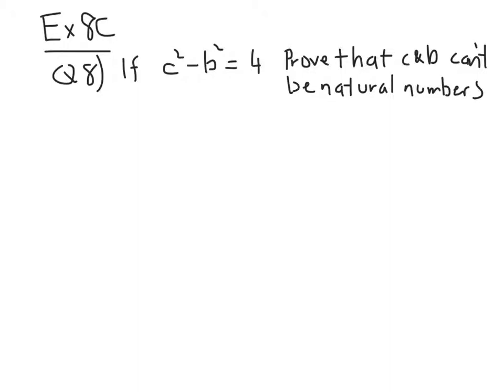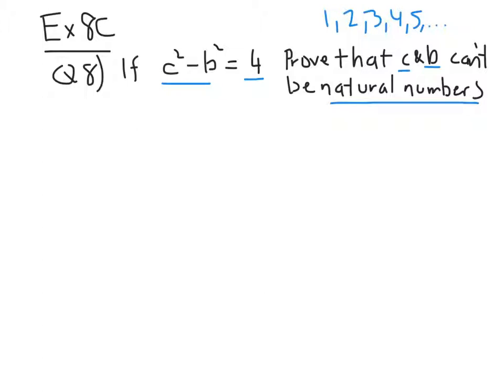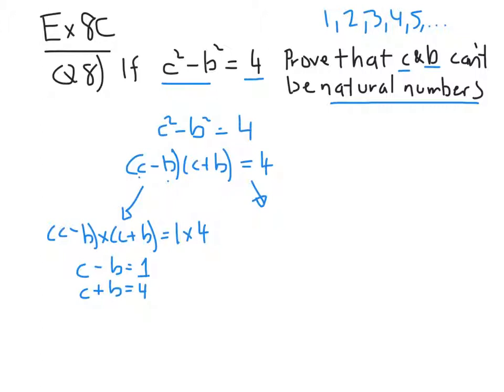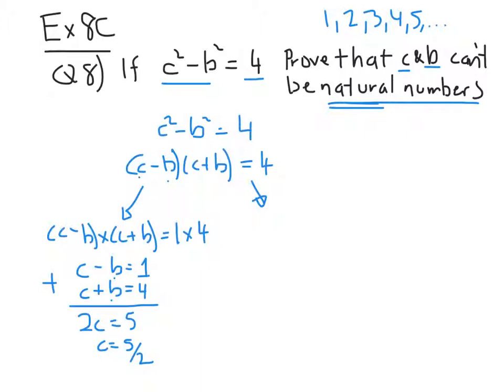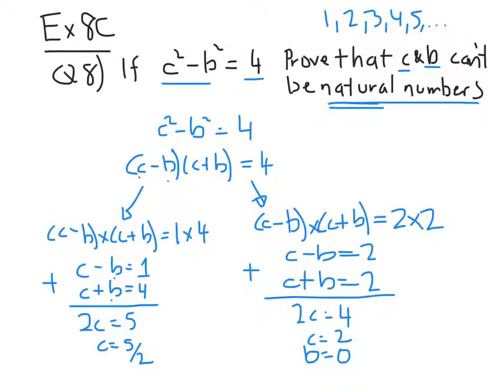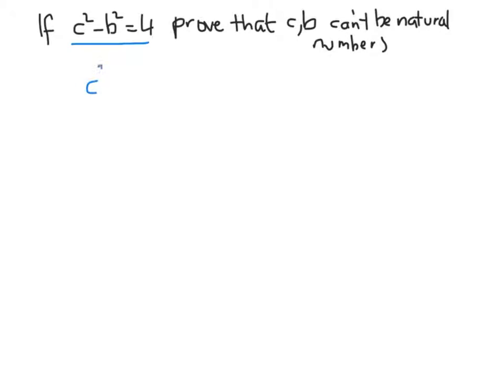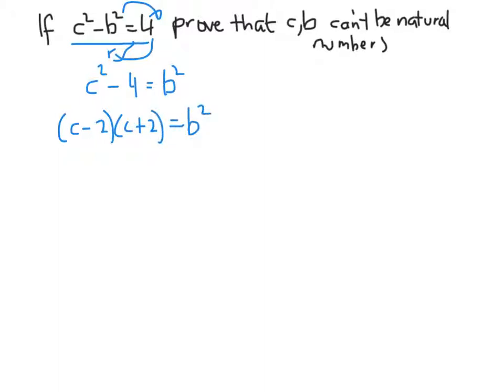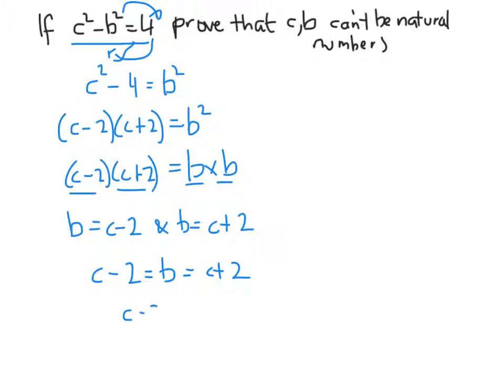proof by contradiction